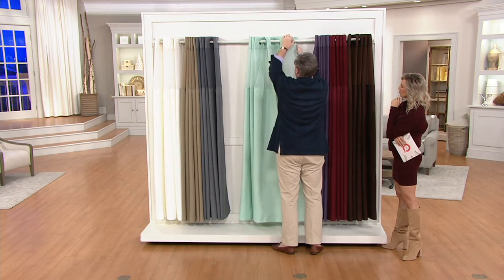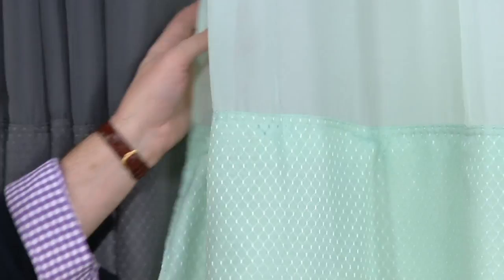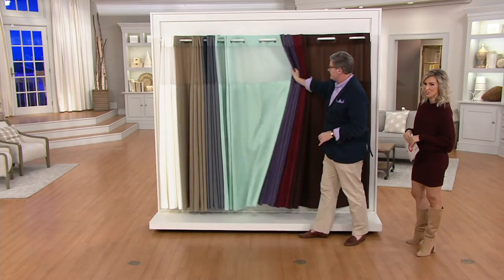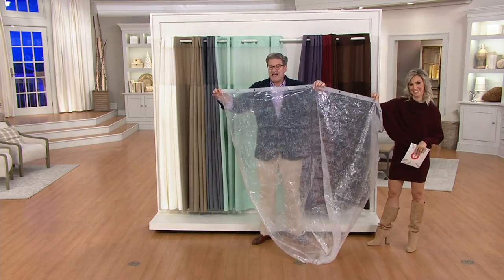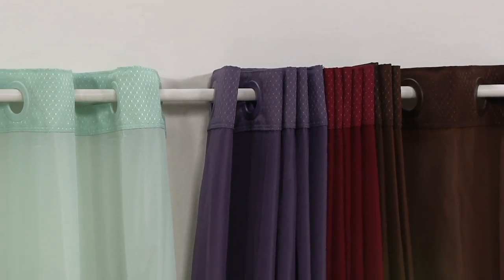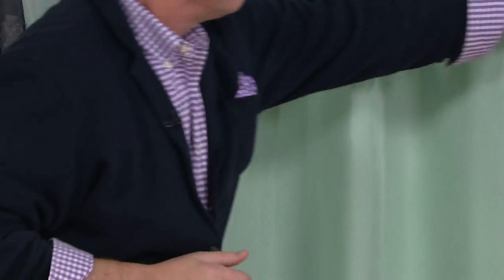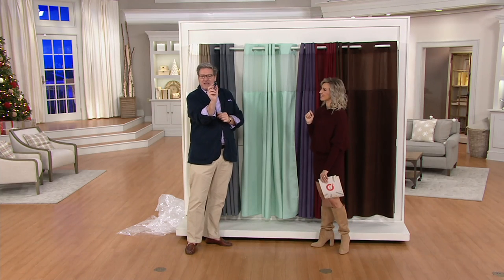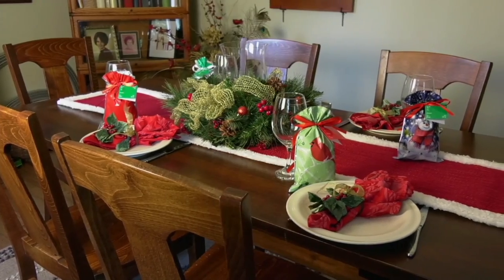Hookless Jacquard Shower Curtain w. Built-In Liner on QVC